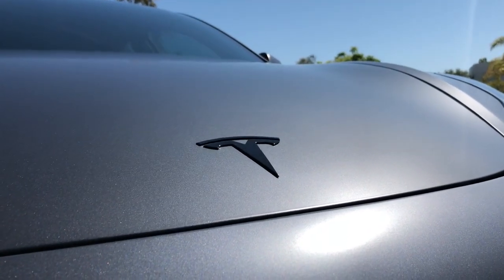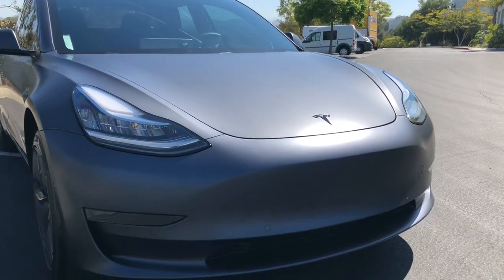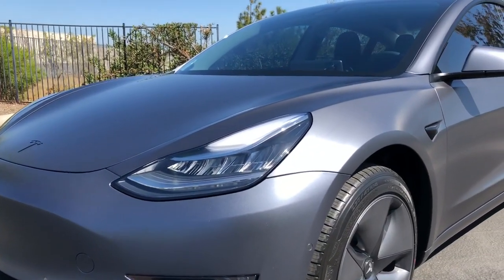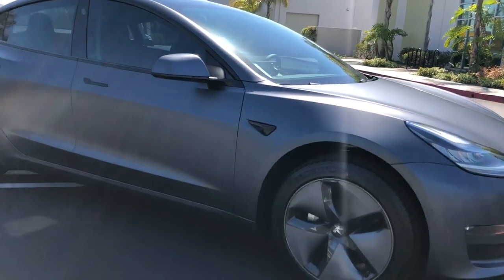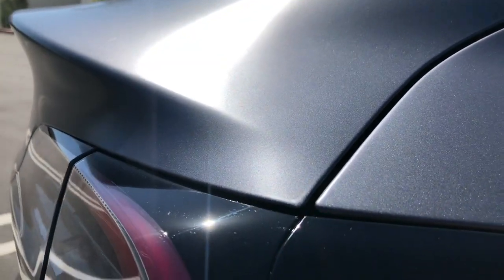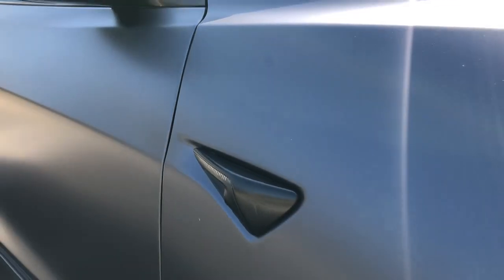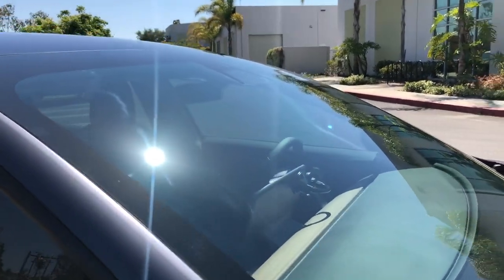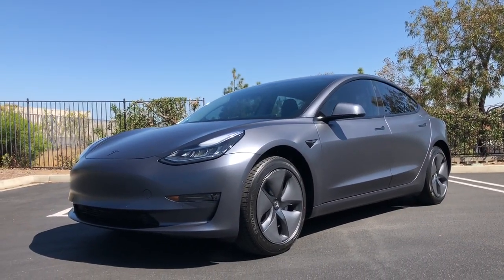Stealth Model 3 Xpel Film Installation and Blackout Package - Adonis Detail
Adonis Automotive Protection specializes in paint protection film, ceramic coatings and heat rejection window film installations in the greater San Diego, CA area. We provide high level results and a custom tailored approach to each vehicle. This paired with our customized maintenance regimen provides a full spectrum service designed to help maximize your vehicle ownership experience..